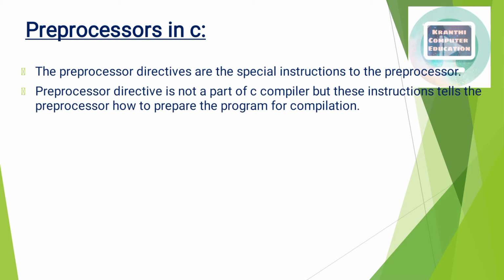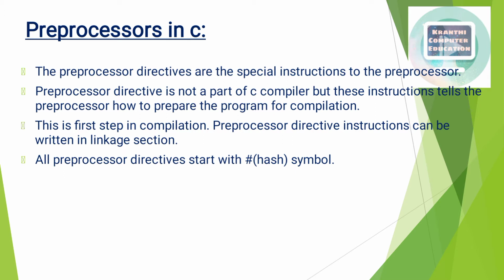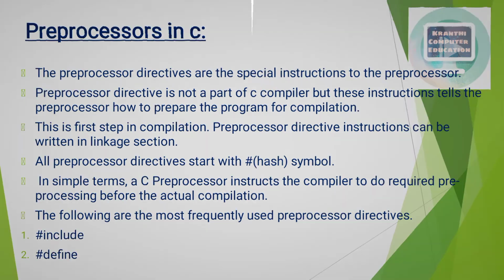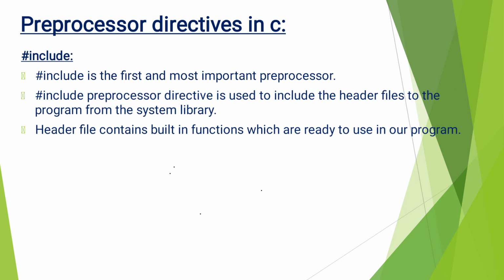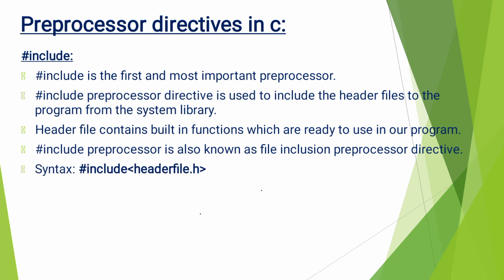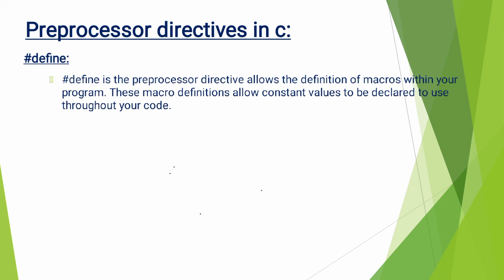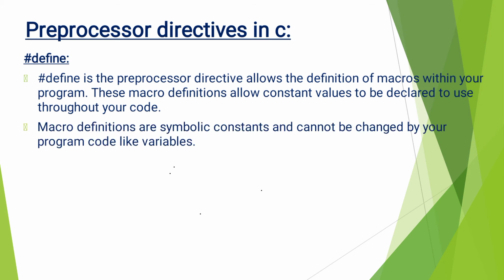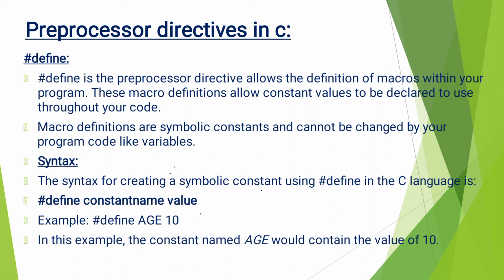preprocessor directives in c language | c programming | c tutorial | class07|lecture 07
This video provides the knowledge about preprocessor_directives include and define in c language along with its syntaxes and examples.

To see previous topics of c_language use the following links